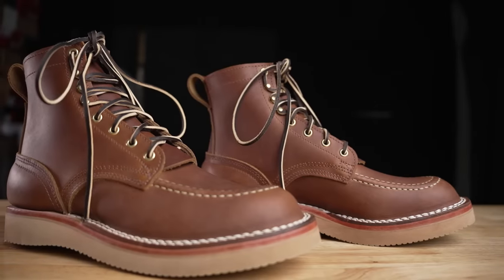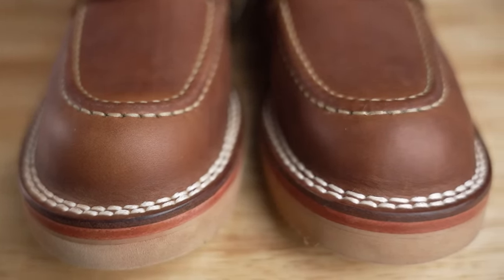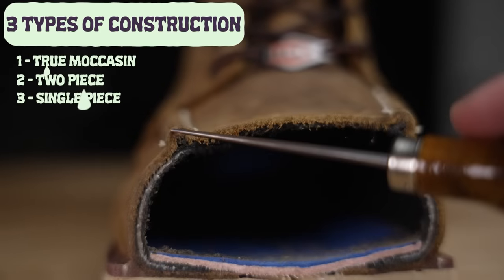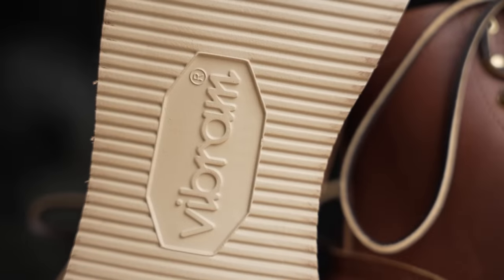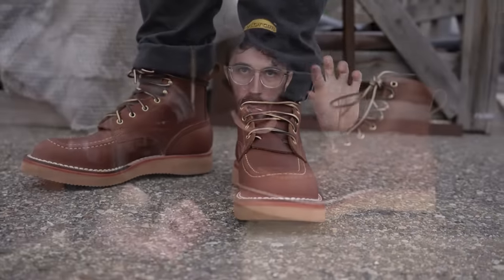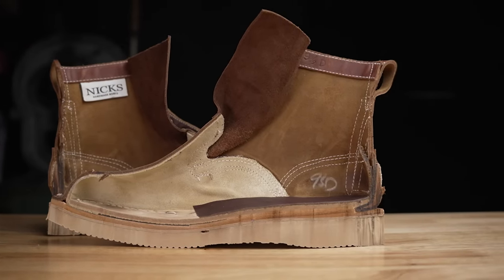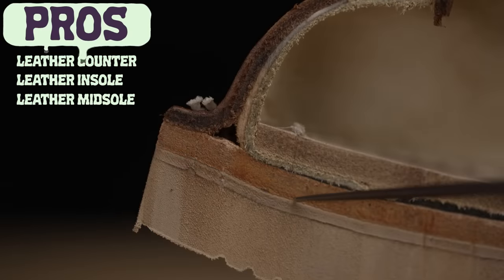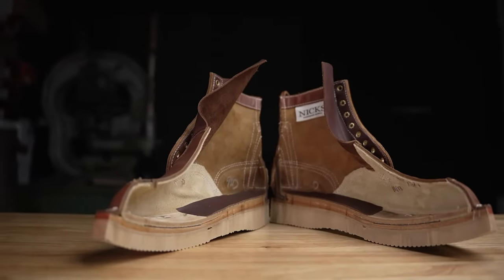Nicks Boots Just Made The Best Moc Toe In The World - (CUT IN HALF)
Nicks Handmade Boots Moc Toe Review -  Nicks handmade boots just released what might be not only the best work boot but also the best moc toe boot in the world. So today I am cutting in hald Nicks boots new moc toe to see what's inside. I will also compare it to the other best moc toe boots like red wing classic moc, Thorogood heritage moc, thursday diplomat, whites perry moc, brunt boots, and carolina moc toe boot to see which is the best work boot.

Timestamps:
0:00 Intro
0:55 Boot Info
1:18 Upper Info
2:42 Lining Info
3:05 Construction
3:18 3 Moc Types
4:52 Outsole Info
5:21 Midsole Info
5:57 Fit, Feel, Look
6:48 Cutting
8:00 Analysis
9:34 Pros & Cons